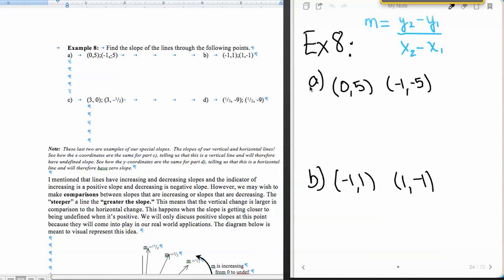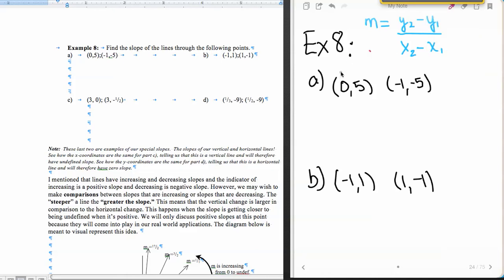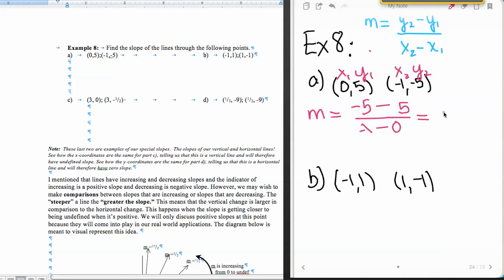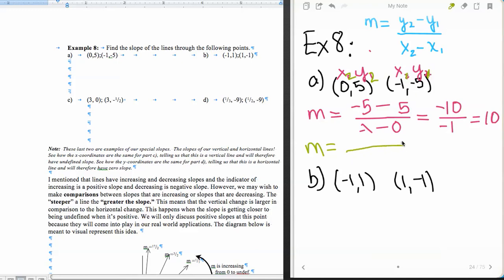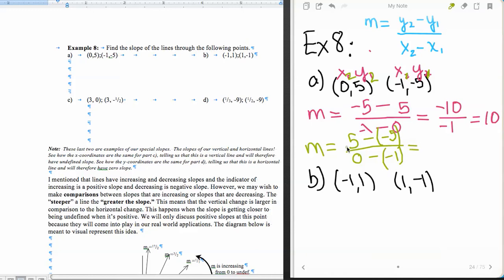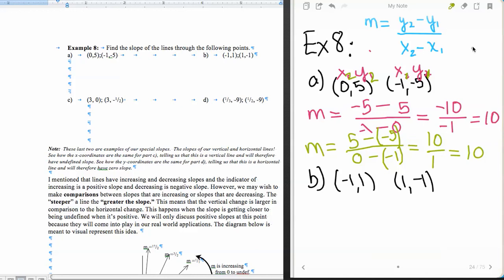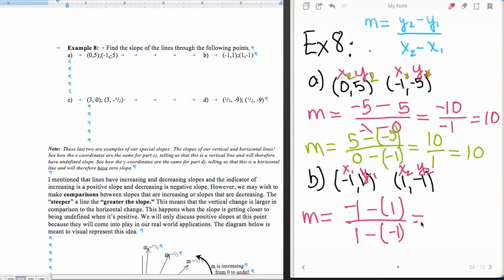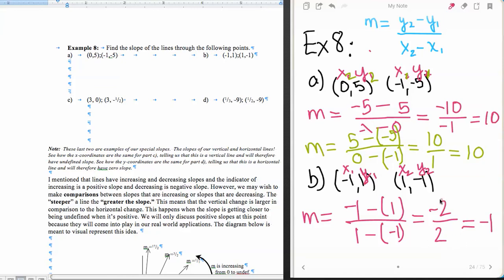§3.3 con'd Using the Slope Formula